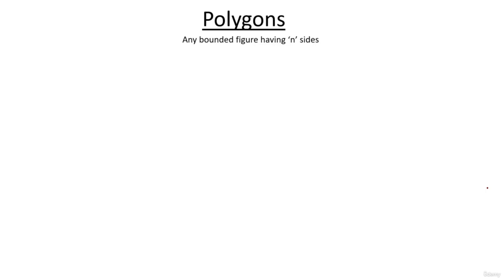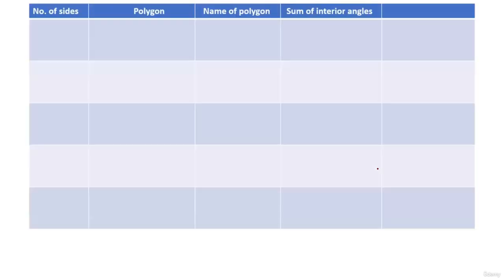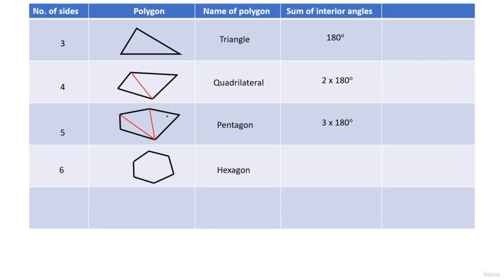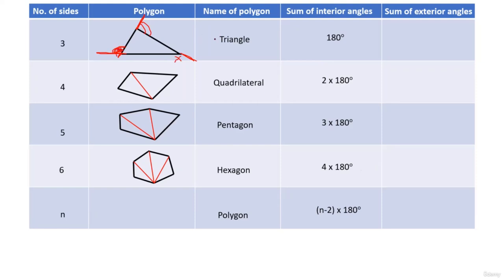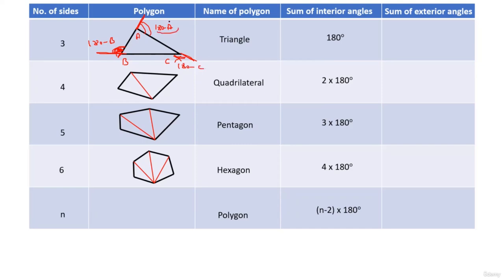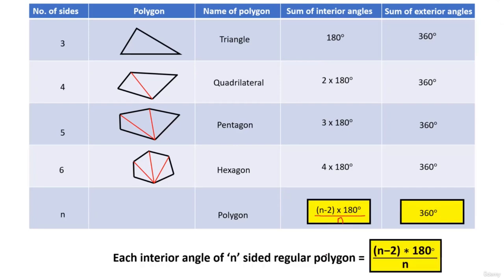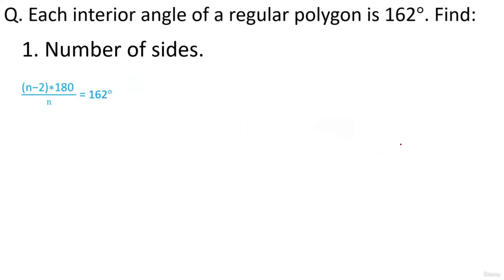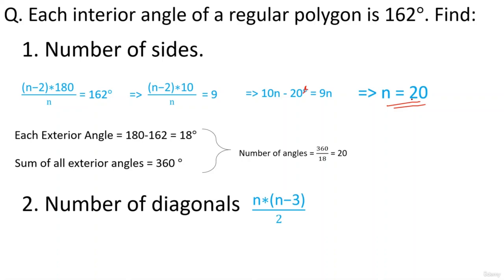CAT Prep | MBA Exam | CRT | Bank Exam | Lecture 179 | Polygons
In this lecture, we will learn the basic concepts related to polygons.